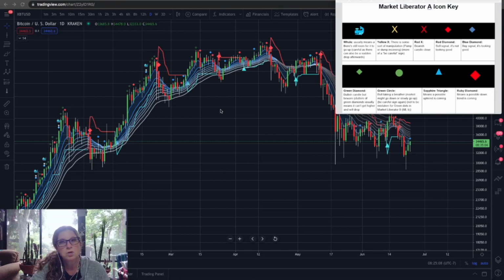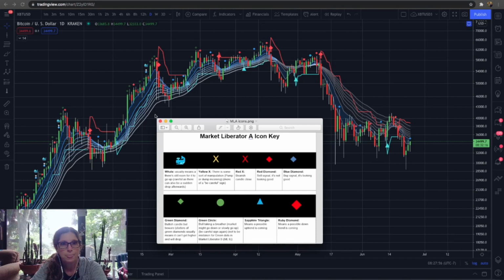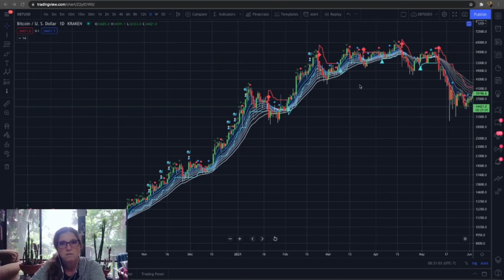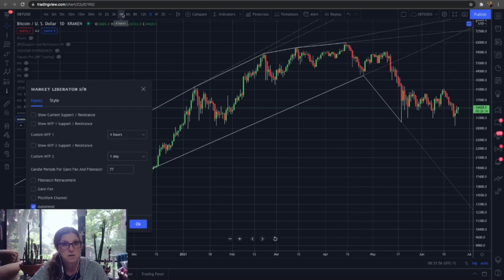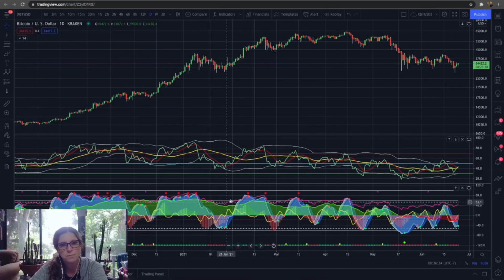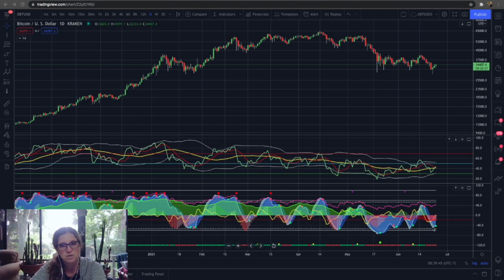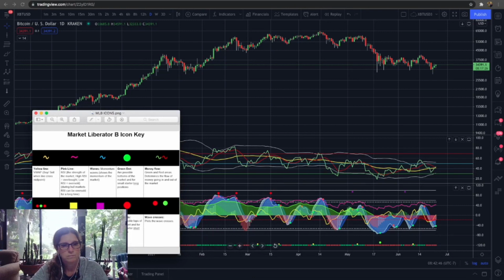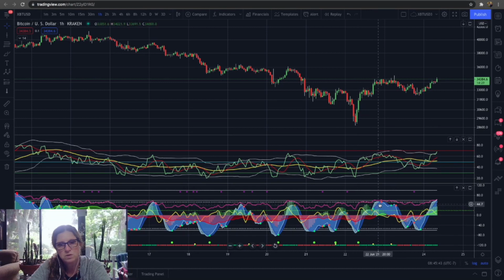DON'T buy Market Cypher until you watch this!!! FREE MARKET LIBERATOR!!!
This video is a presentation of the Market Liberator A/B and Support and Resistance Indicators.

DON'T MISS our Elliott Wave course sale!! 75 Percent discount off the new one coming out very soon. Last chance to get this incredible offer!! Will never be able to get into this new course at this price again.
Go to DragonflyprofessionalTrading.com scroll to the bottom for the Masterclass.

Trail Offer...See Website

Master Elliott Wave Course..Change everything for yourself and become a Independent Trader:
See Website for this great discount!